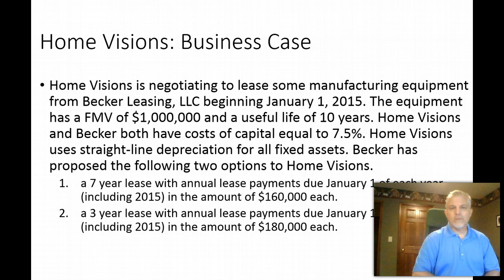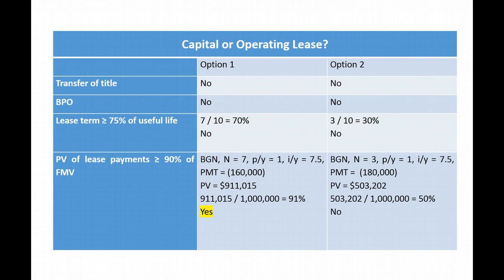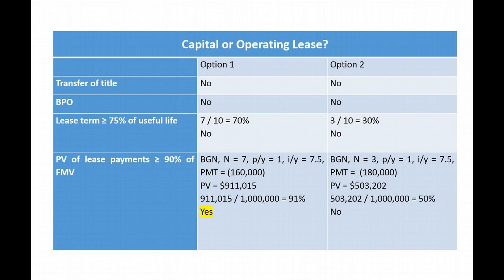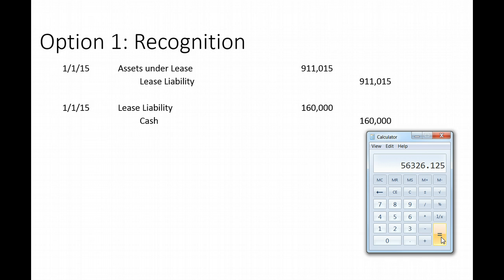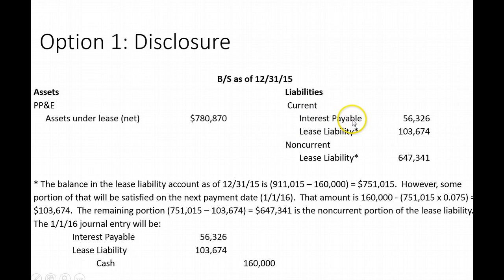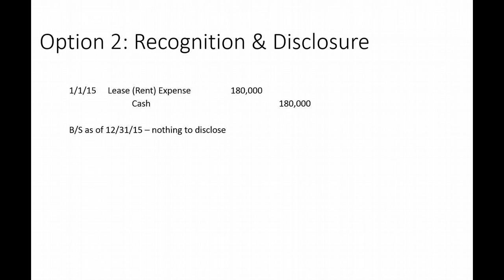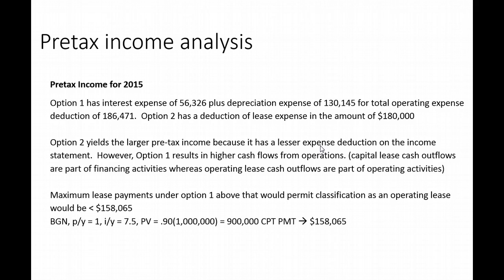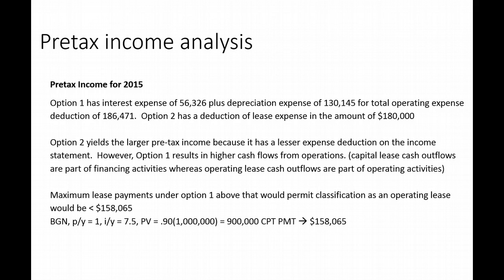15-5 Home Visions Comprehensive Lease Analysis